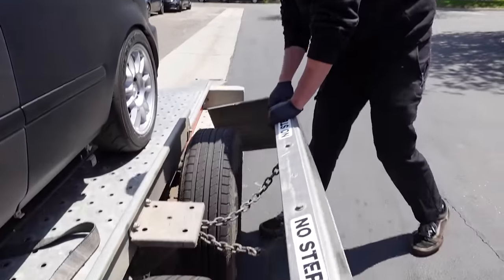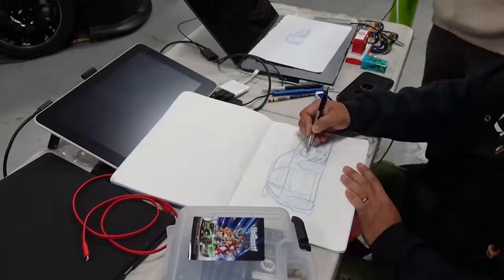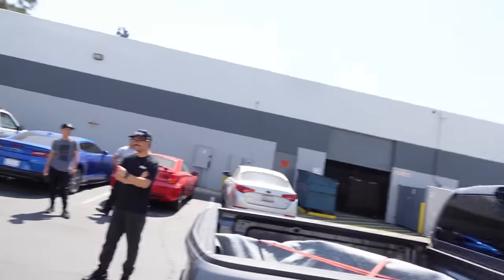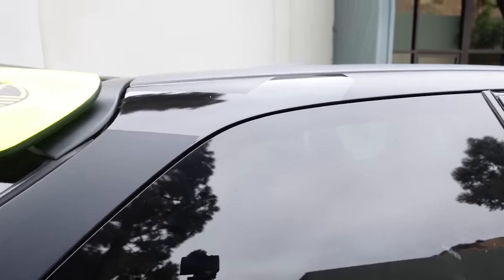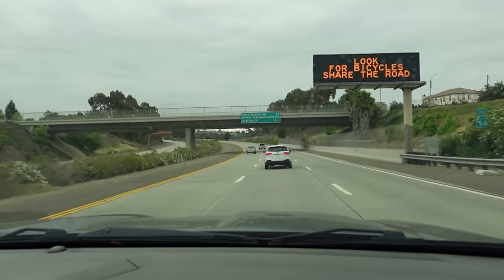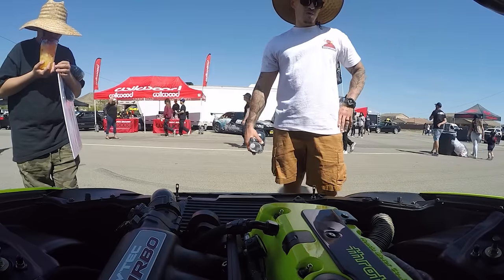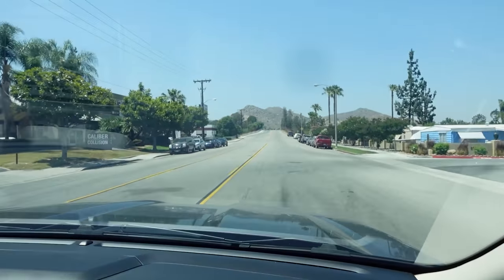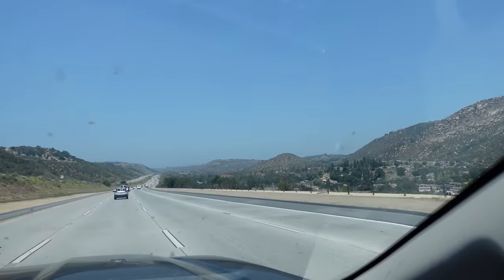Car show reactions to Rear Wheel Drive Honda Civic Turbo! (hidden camera)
Find out how Upstart can lower your monthly payments today when you go

Wow! What a monumental video. Finally the civic has it's final form and it looks amazing!